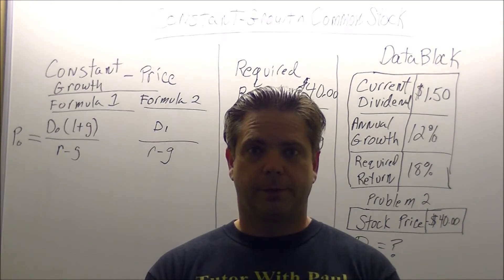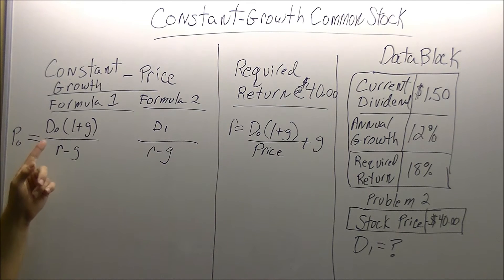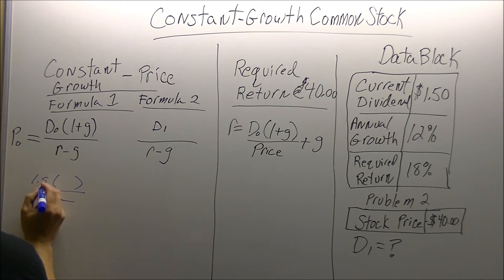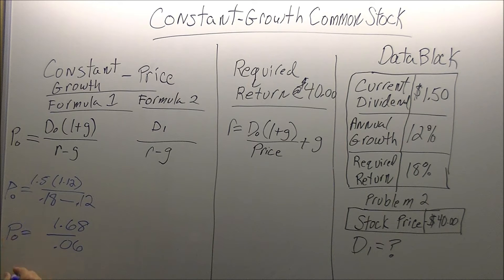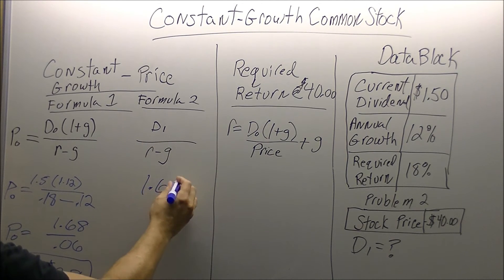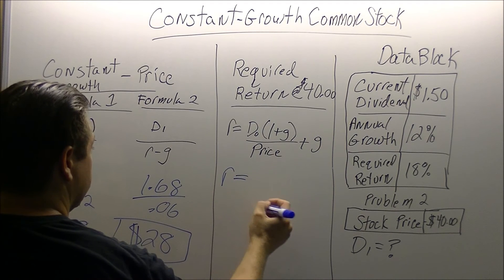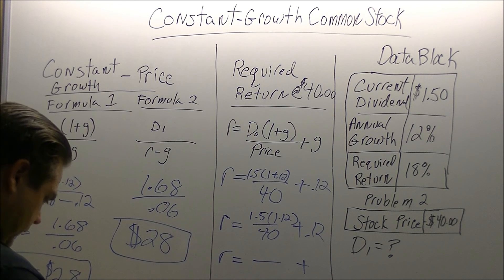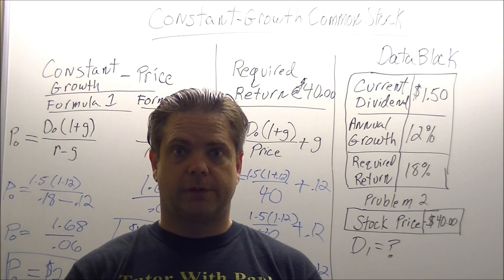Constant growth formula for stocks by Paul Borosky, MBA.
Constant Growth Formula for valuation of common stocks.  This video by Paul Borosky, MBA., ABD. will help students solve for current stock price and the required rate of return.

Wish to better understand financial statements or financial ratios?  Check out my Beginner's Guide to Financial Statements sold on Amazon: